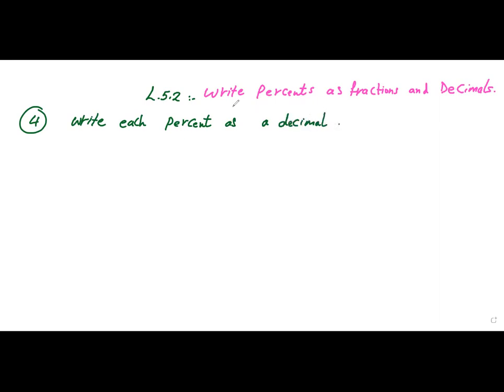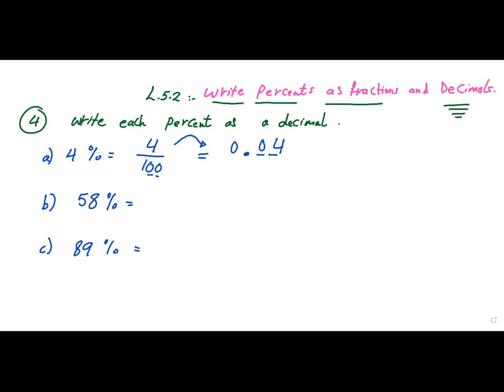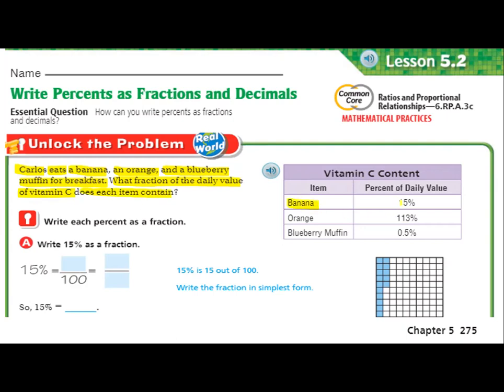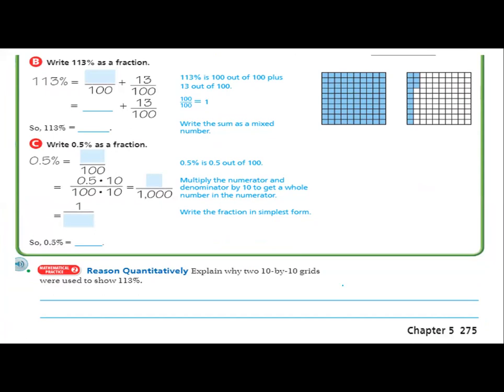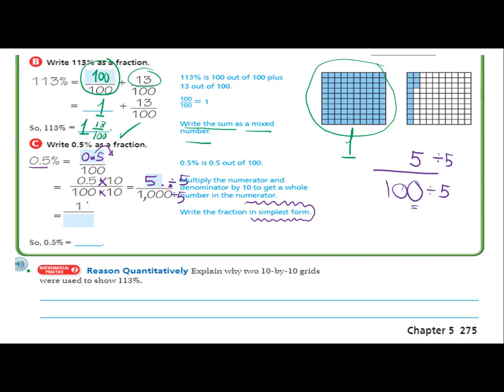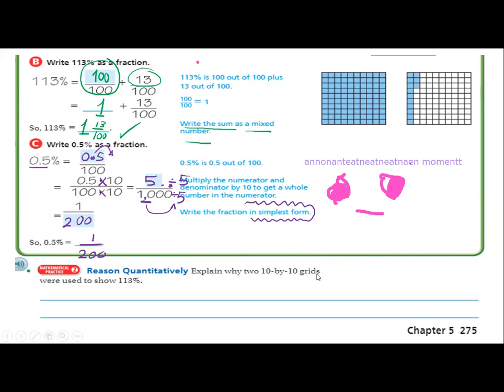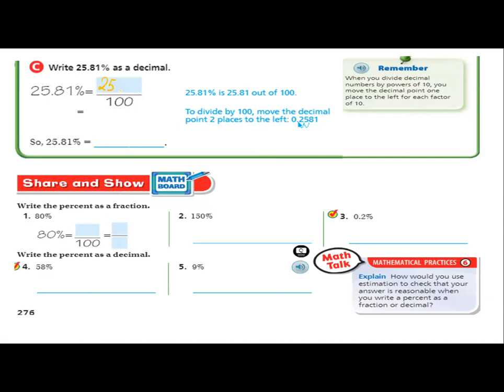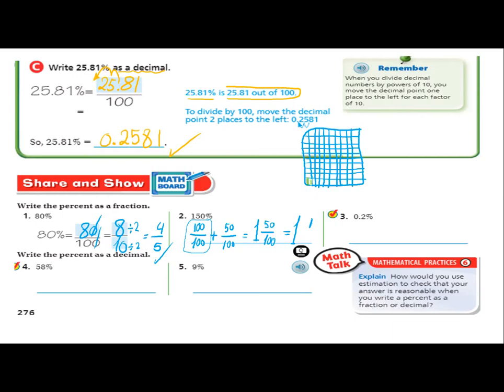Follow lesson 5.2 Write Percents as Fractions and Decimals , go math 6th grades